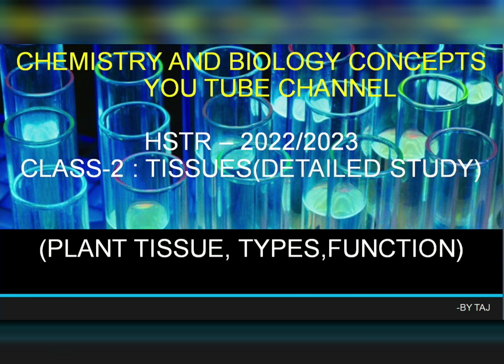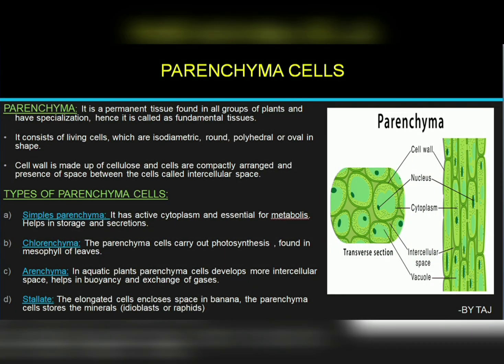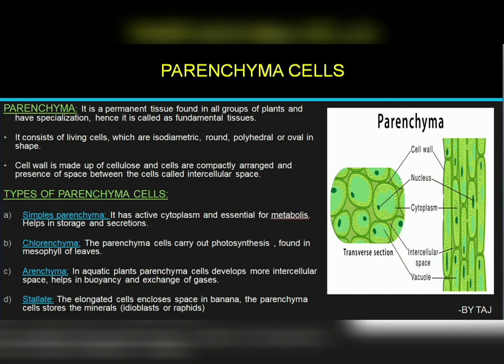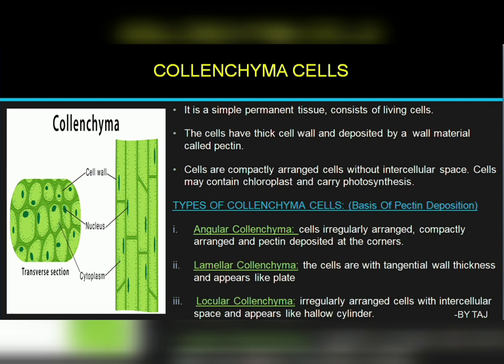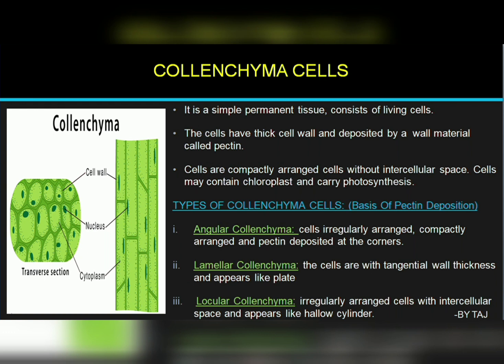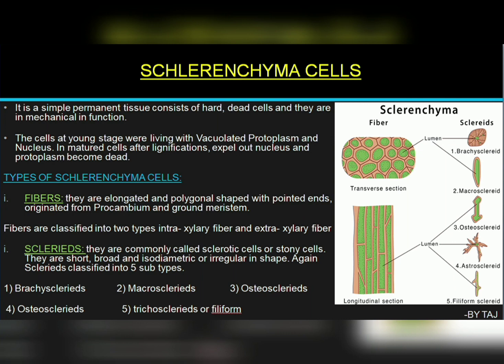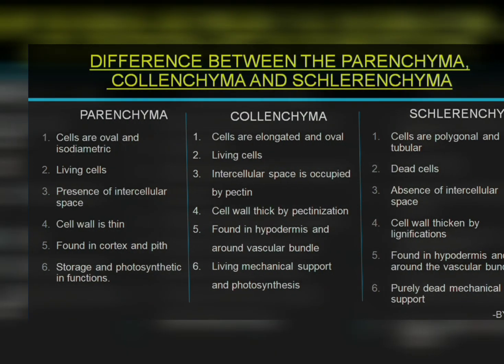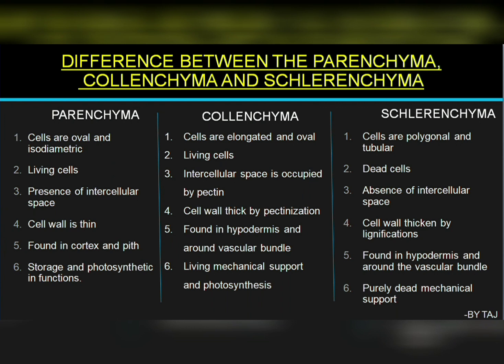HSTR-2022/23#PLANT TISSUE#CLASS-2#BIOLOGY